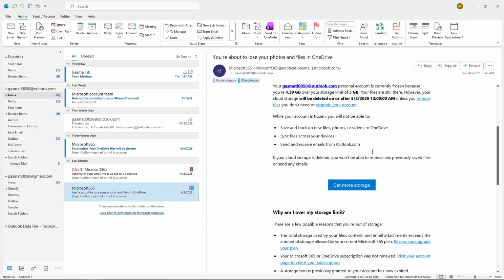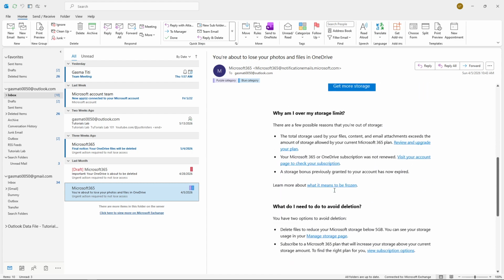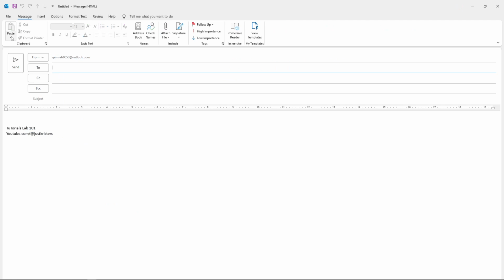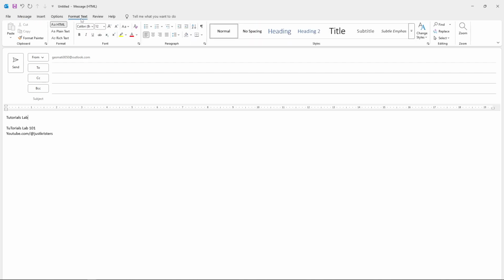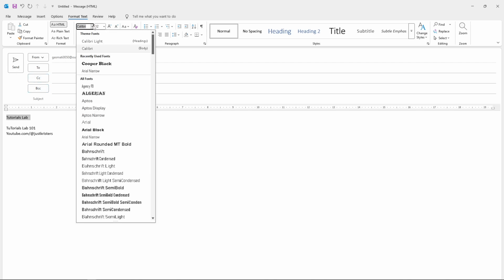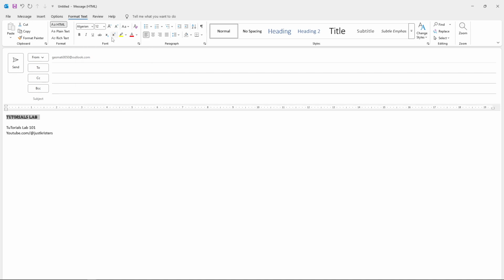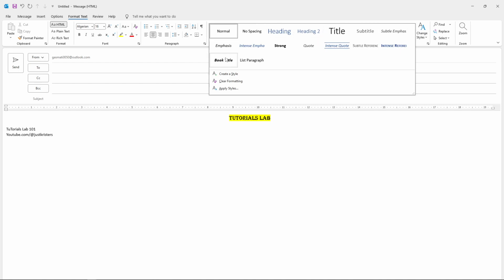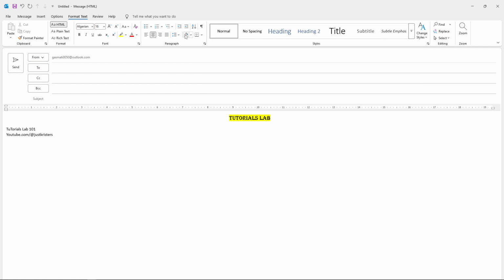How to Format Text in Outlook (Tutorial 2026)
By the end of this video, you’ll know how to format text in Outlook, change font style in Outlook email, customize text formatting in Outlook, apply bold italics underline Outlook, set default font and size Outlook, adjust text alignment in Outlook email, add bullet points and numbering Outlook, use text formatting options Outlook, outlook email text editing tutorial, format paragraphs in Outlook emails, change text color in Outlook message, outlook rich text formatting guide